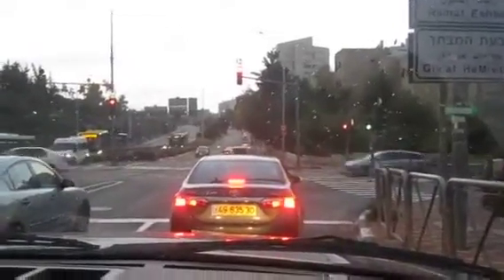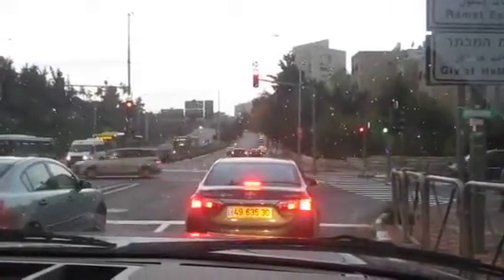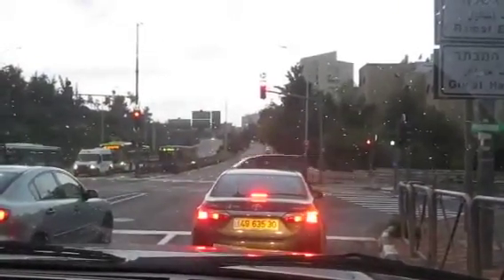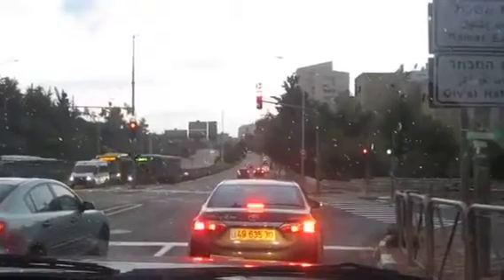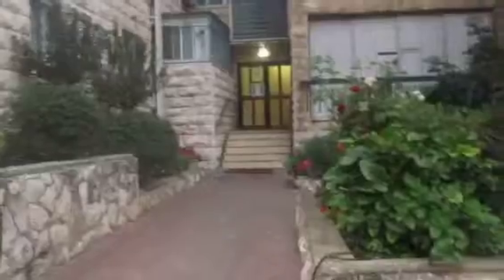DVI apartment Levi Eshkol St. Ram at Eshkol neighborhood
Getting to the apartment from approximately the Ammunition Hill light rail station